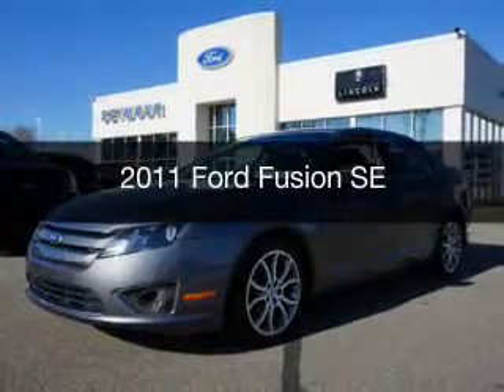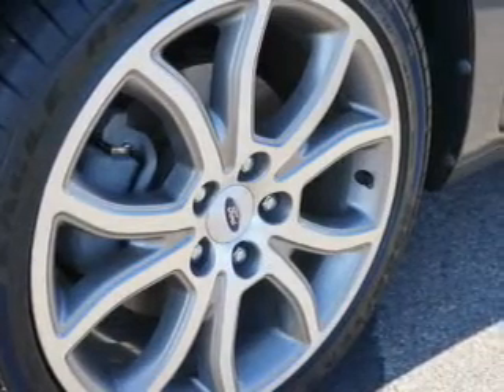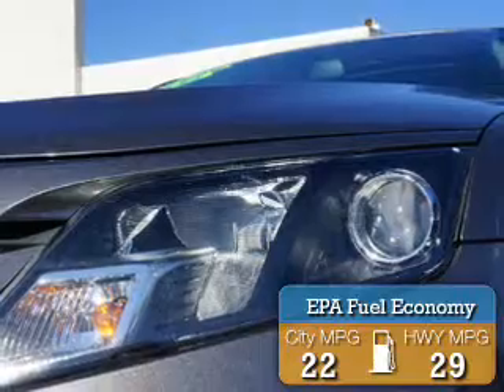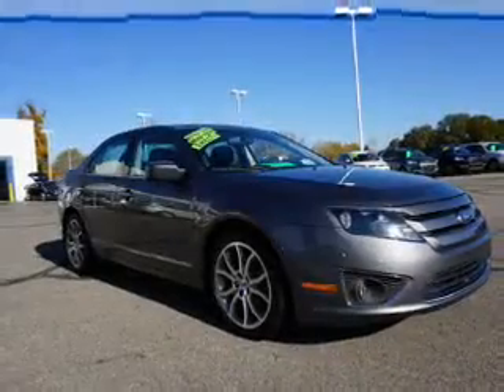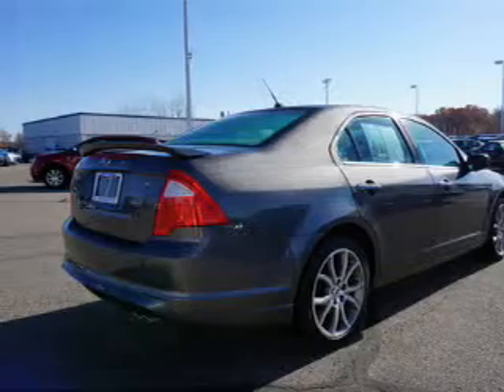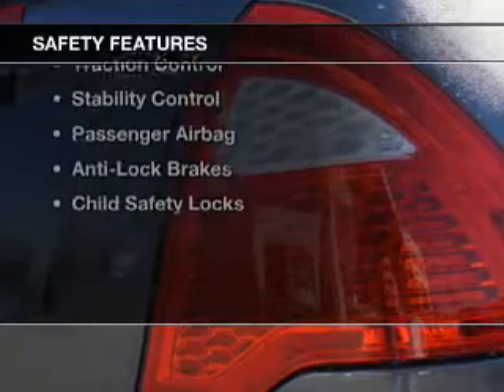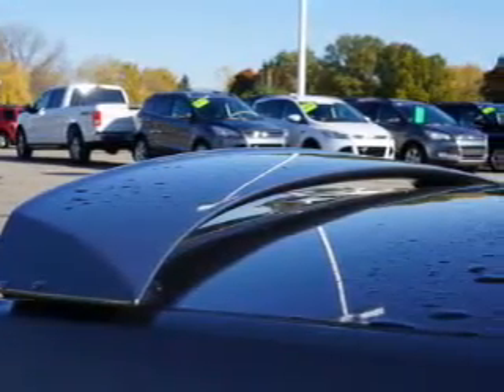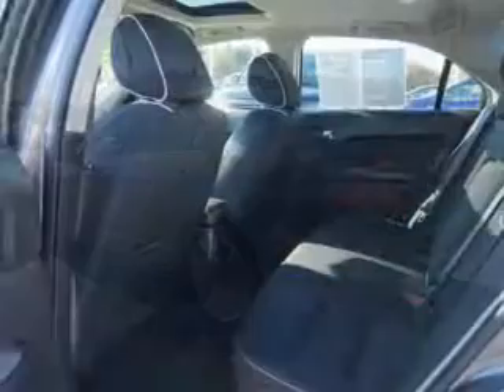2011 Ford Fusion - Jackson MI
Find Similar Vehicles:
Year: 2011
Make: Ford
Model: Fusion
Trim: SE
Engine: 2.5 L, 4 cylinder
Transmission:
Color: Gray
Mileage: 46908
Address:
2600 Seymour